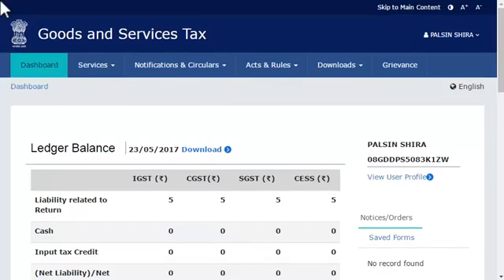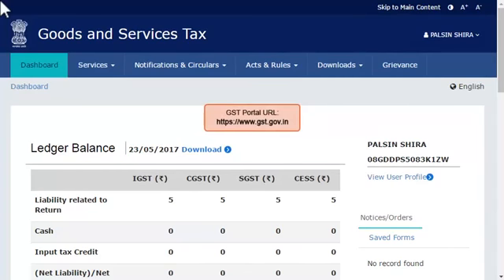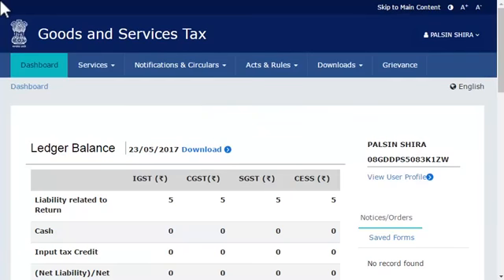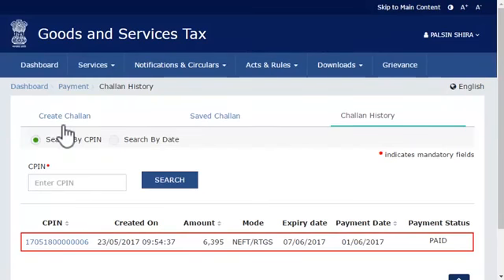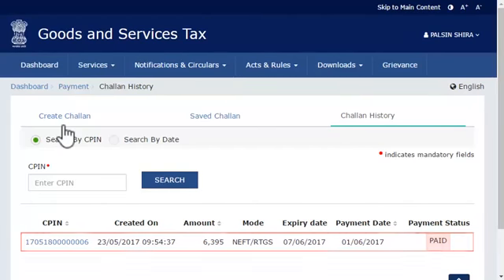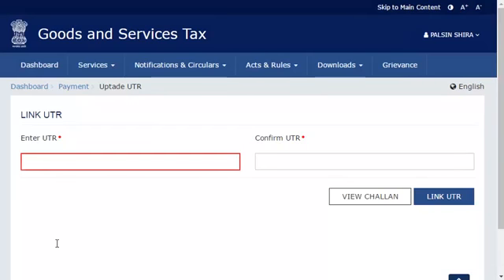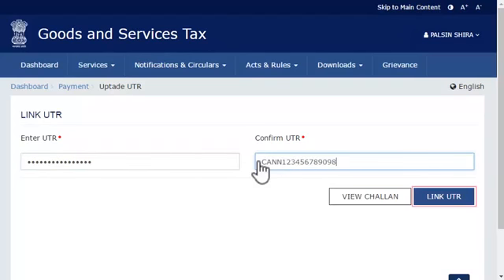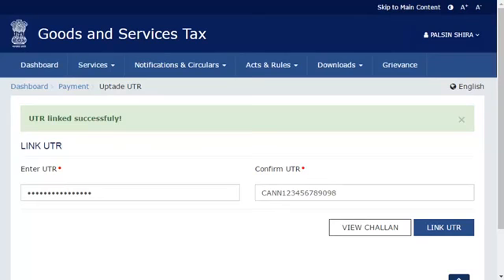How to Link NEFT or RTGS UTR no. to the Challan